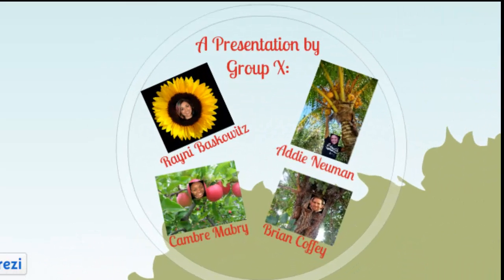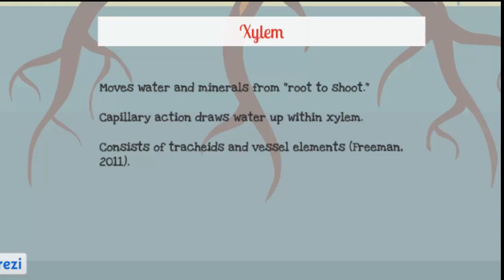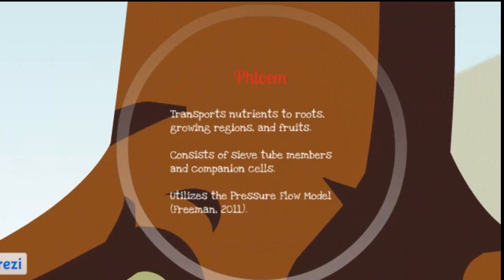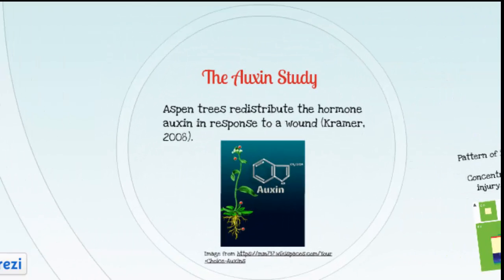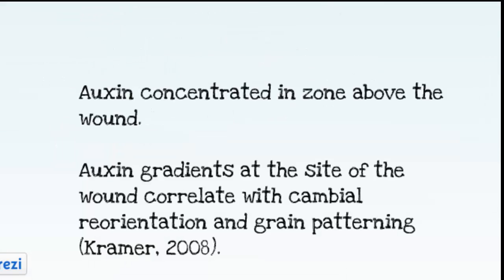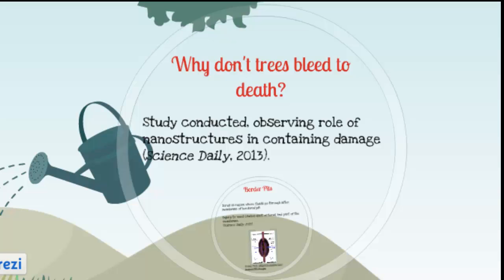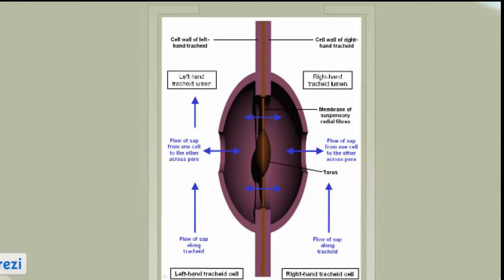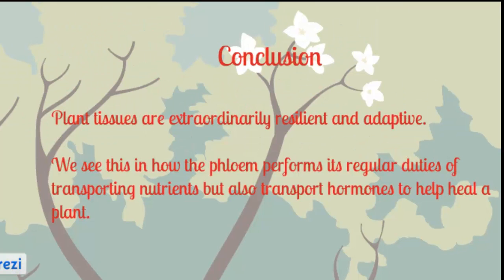Group X: Vascular Plant Tissue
A group of amateur biologists from Biology 1520 try to explain the basic and extraordinary functions of the vascular tissue in plants. Two case studies are presented.